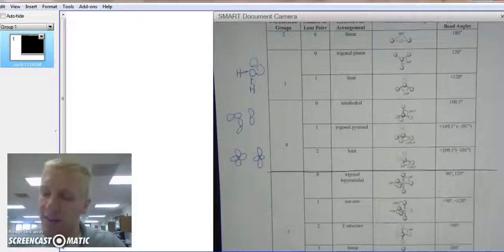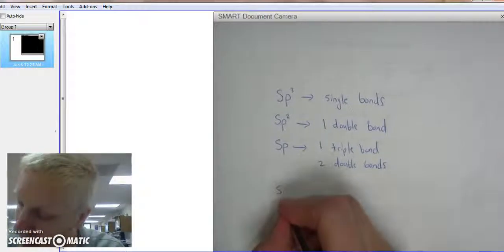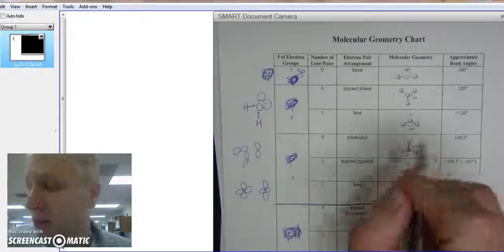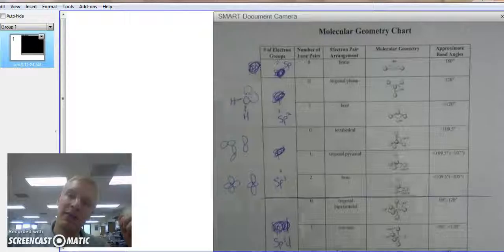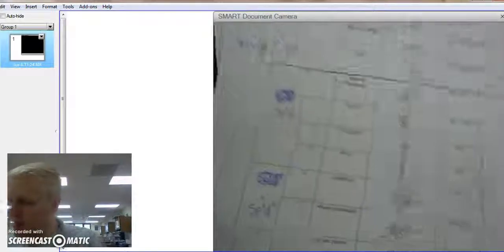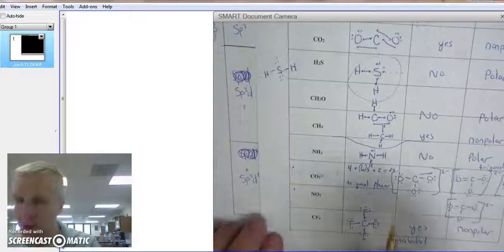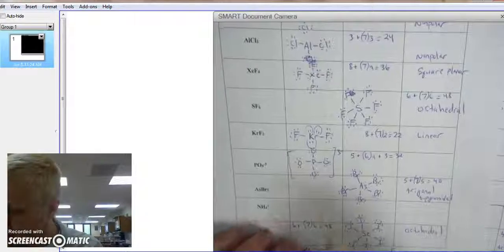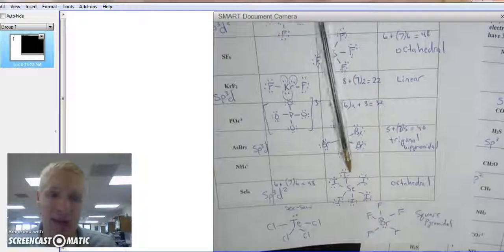Hybridization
In this video Mr. Huebner explains hybridization